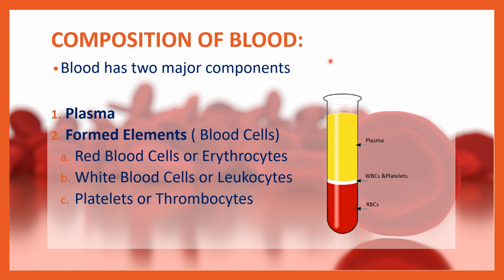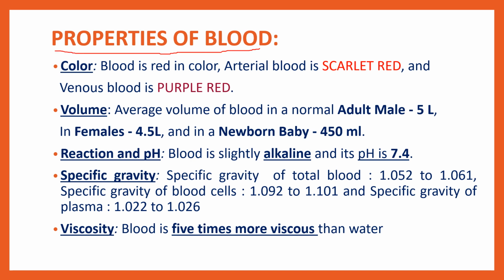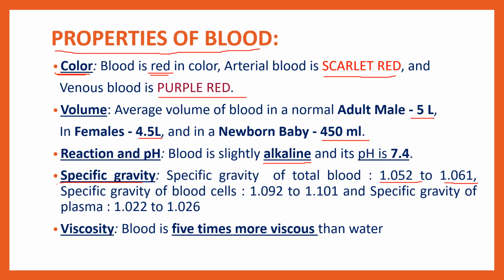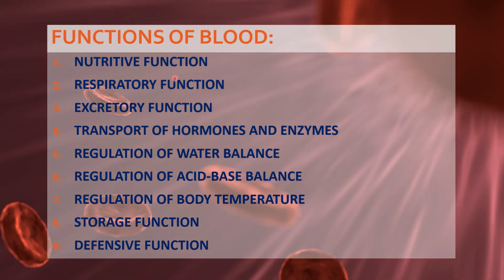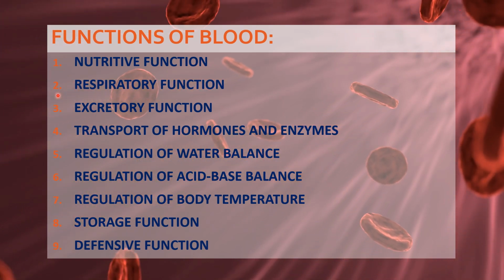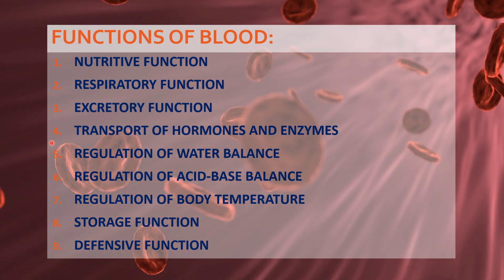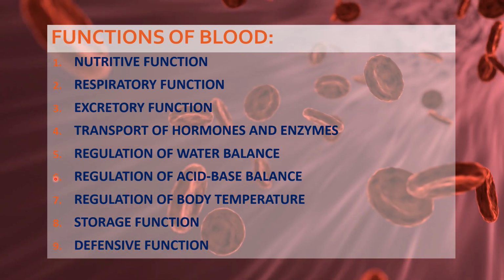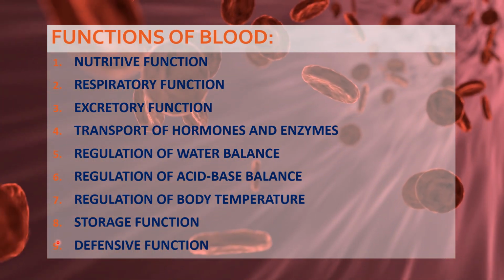Blood medical health bscnursing aiims latest physiology anatomy neet2023 biology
Topic : Blood.
Subject : Physiology
For Nursing Students B.Sc. Nursing, G.N.M., P.B.B.Sc. Nursing